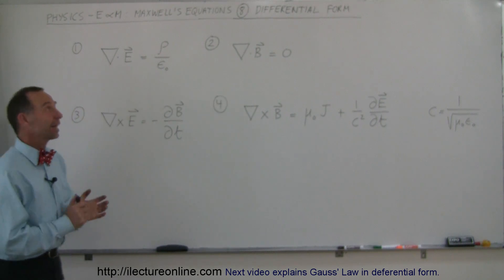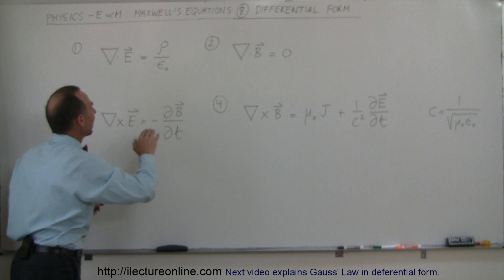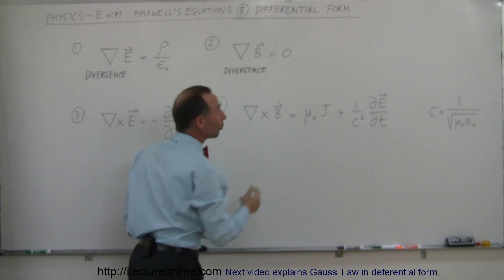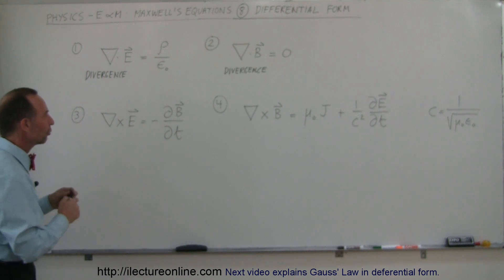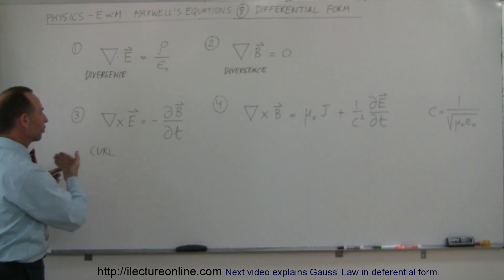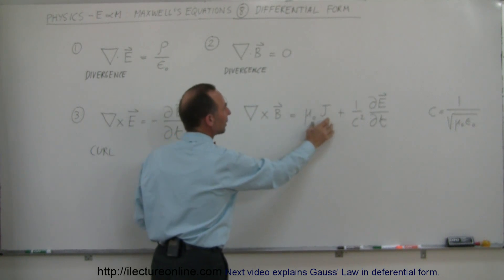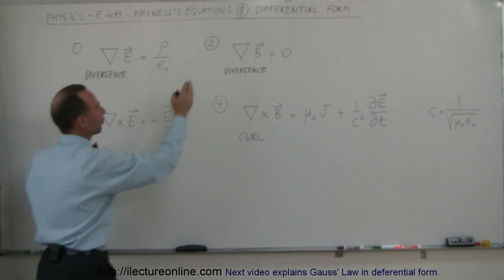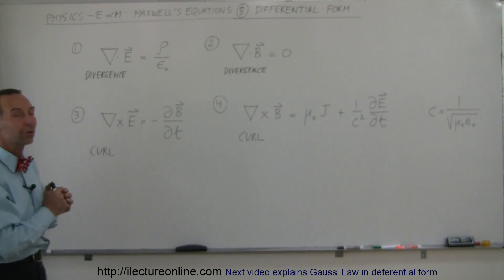Physics 46 Maxwell's Equations (8 of 30) Differential Form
In this video I will explain Maxwell's equation in differential form.